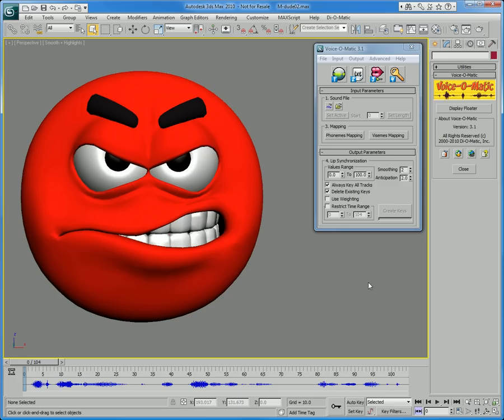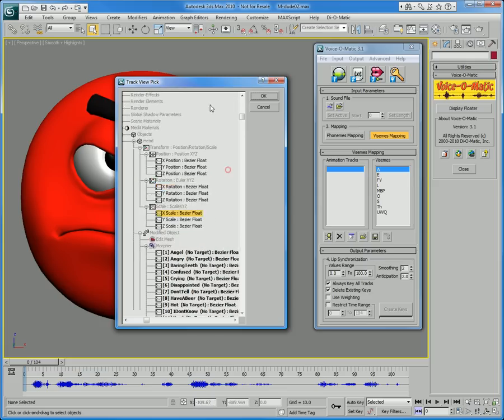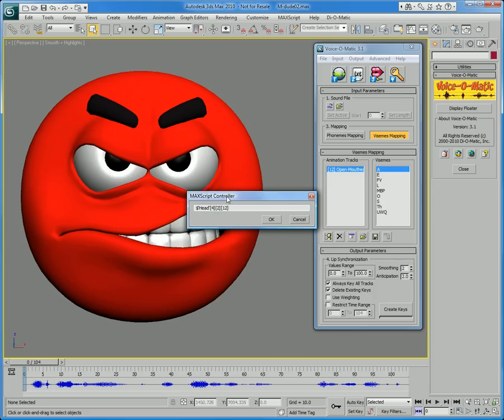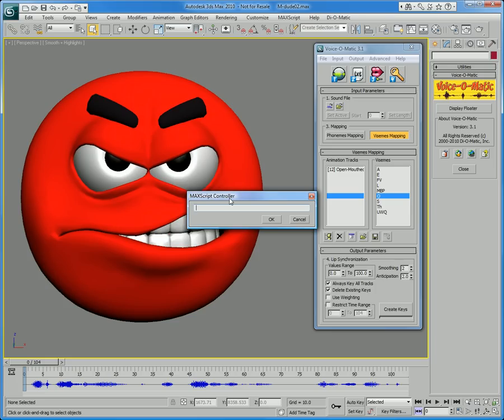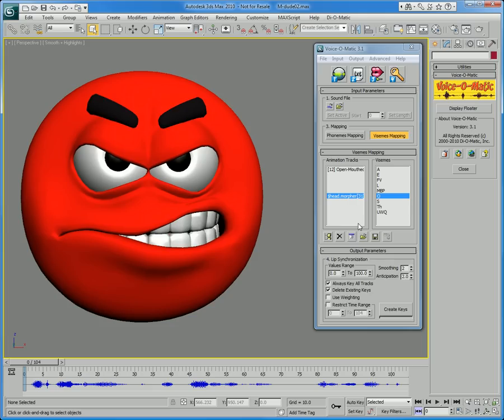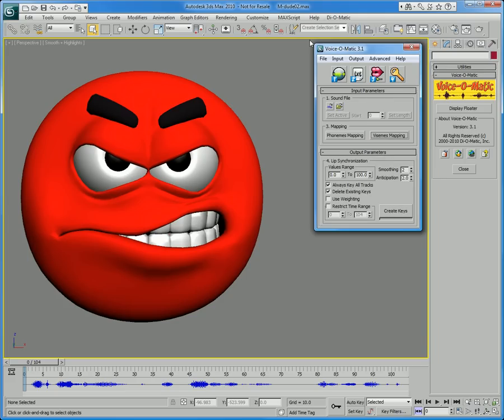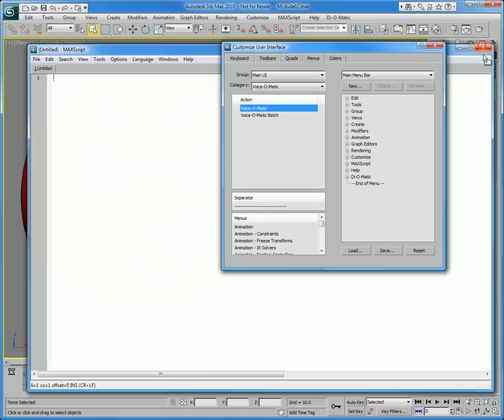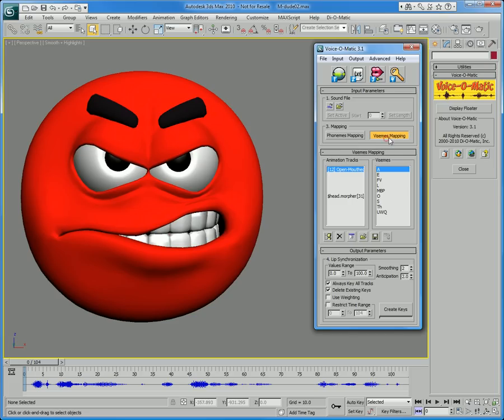Using Maxscript to automate lipsync animations in Voice-O-Matic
How to customize Voice-O-Matic's inner working with the help of Maxscript